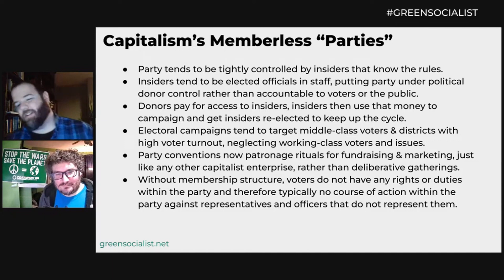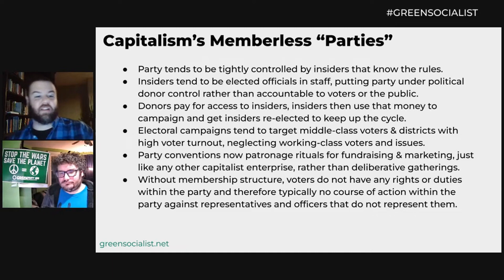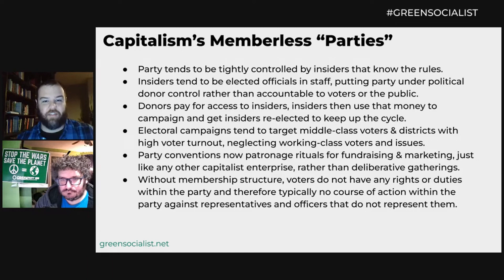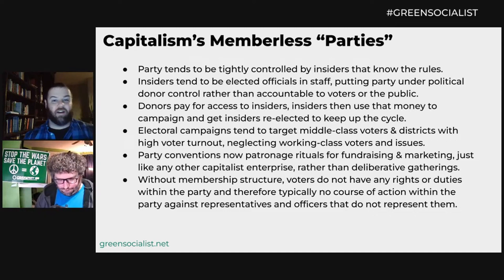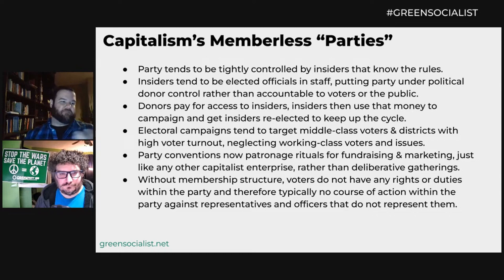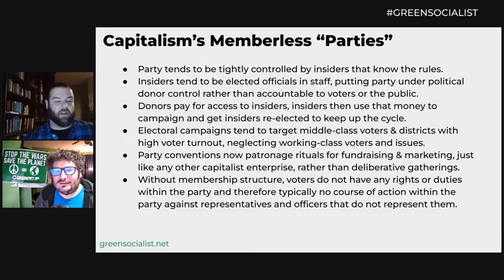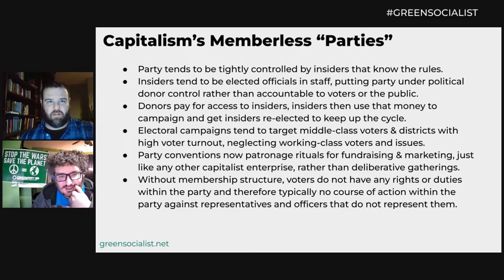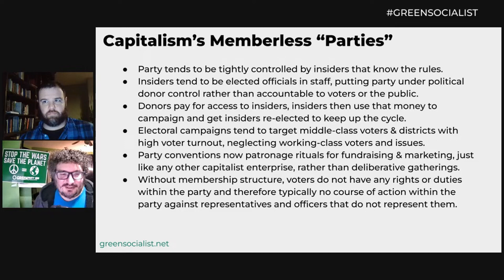Independent Politics 101: Capitalism's Memberless "Parties"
Section 7 of 16

These clips are taken from the Green Socialist Organizing Project's Independent Politics 101 workshop.